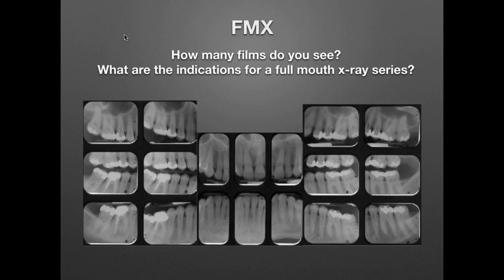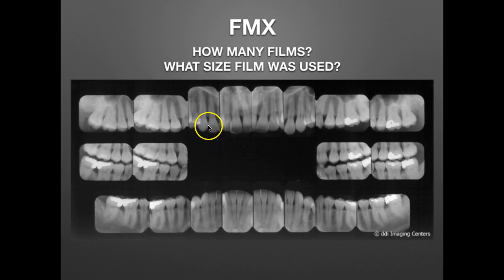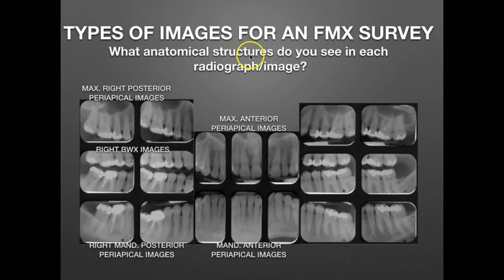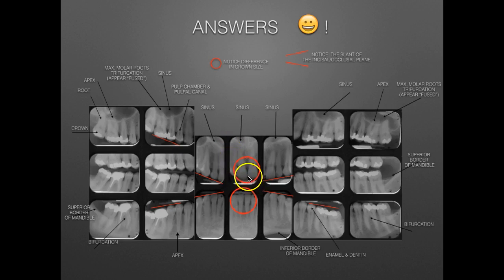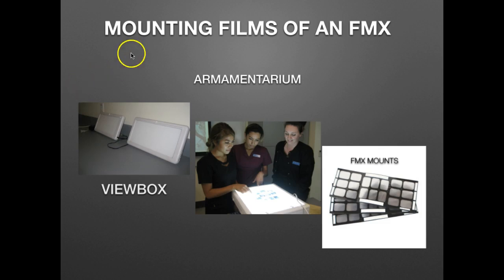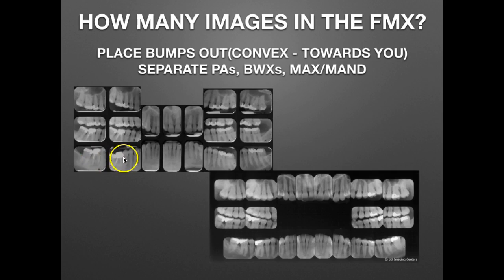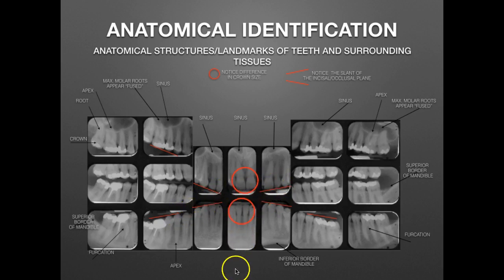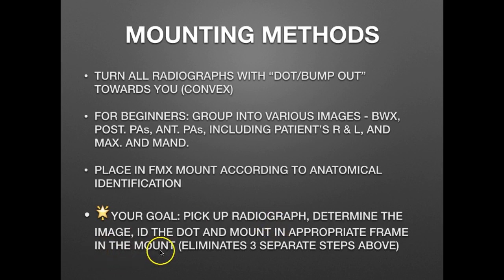The Full Mouth X-ray Survey Identification & Film Mounting